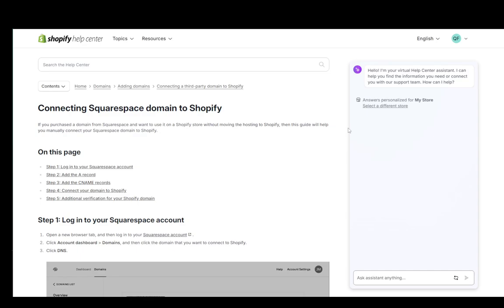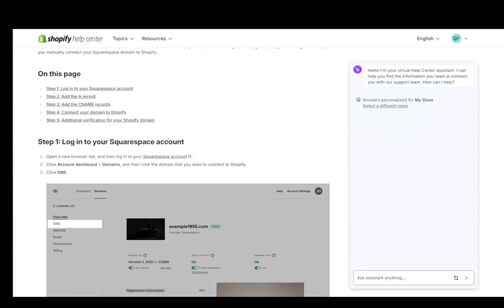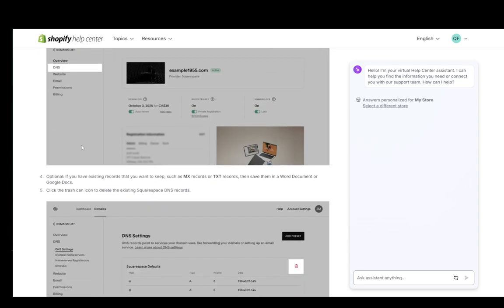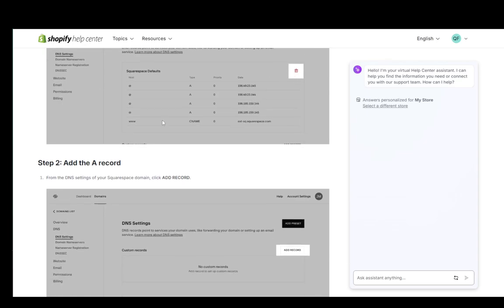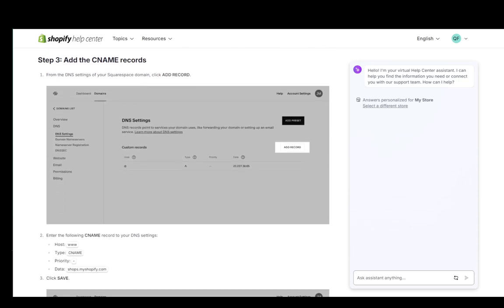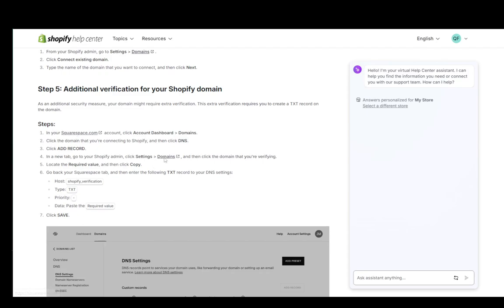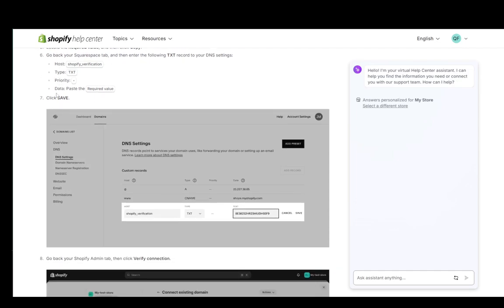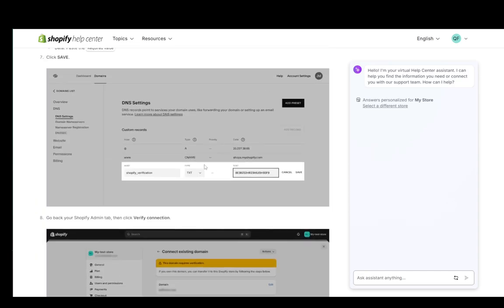How To Connect Your Squarespace Domain To Shopify Tutorial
Today we talk about connect your squarespace domain to shopify,connect domain to shopify,how to connect a domain in squarespace,how to integrate shopify with squarespace,squarespace domain